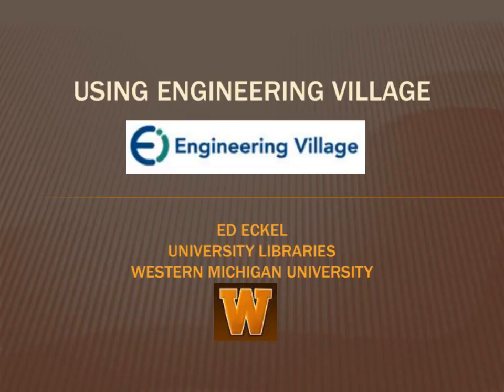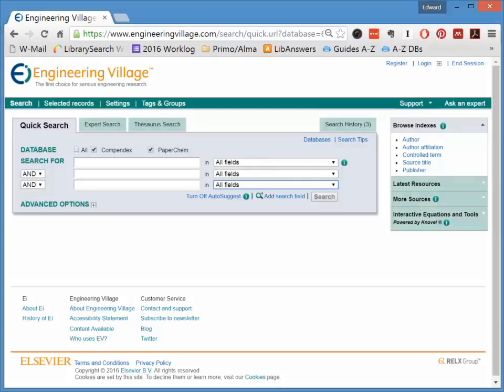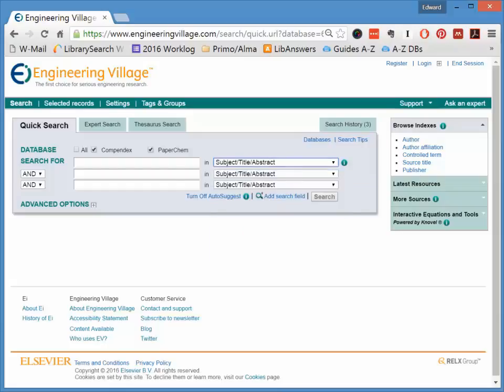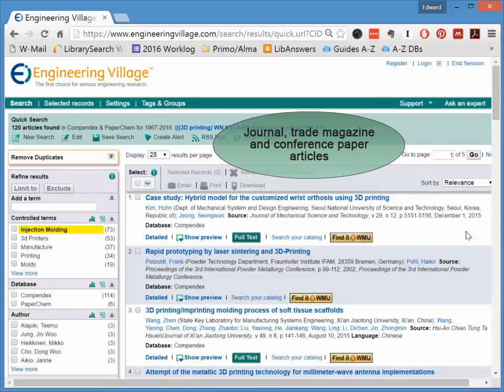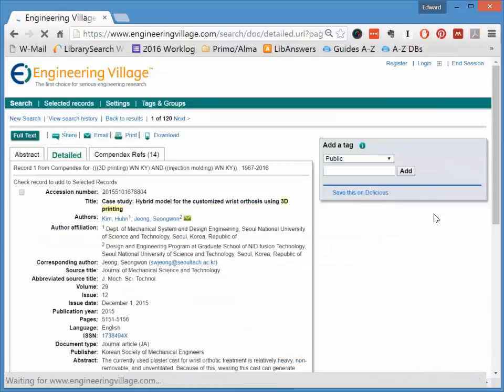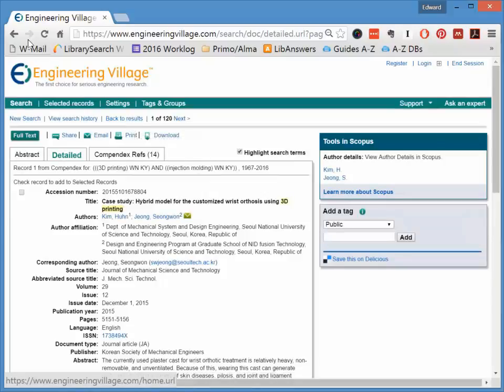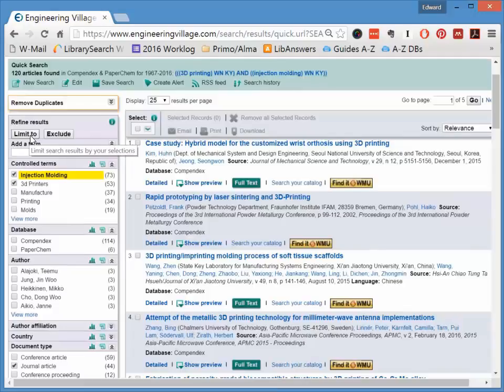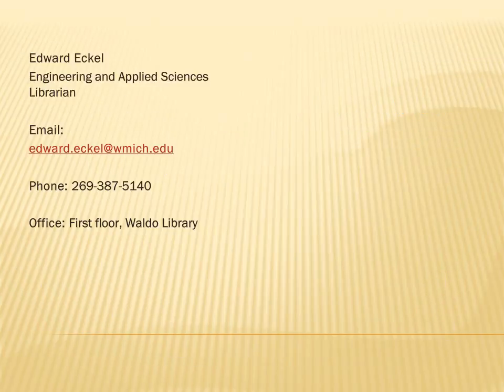Using Engineering Village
This video shows you how to use the Engineering Village database, which covers all areas of engineering. The skills shown in this video you can apply to any database.